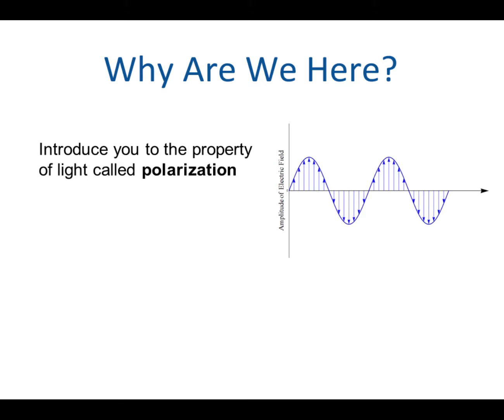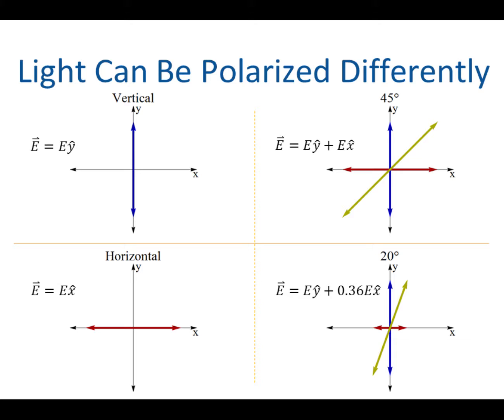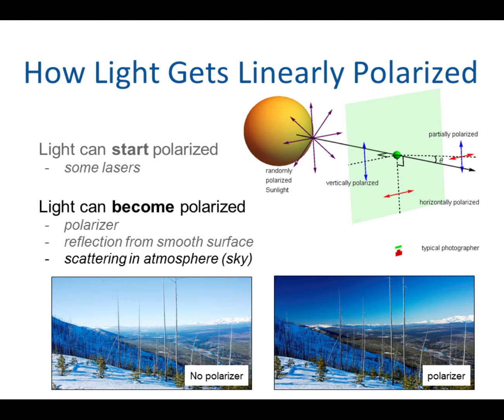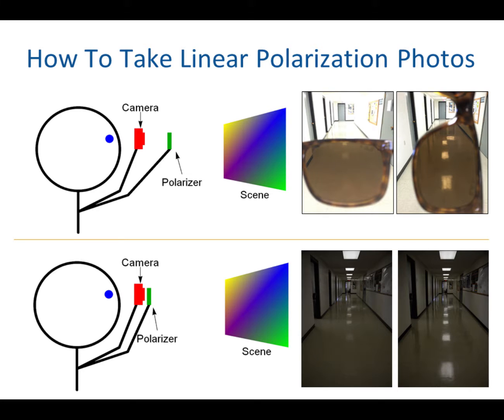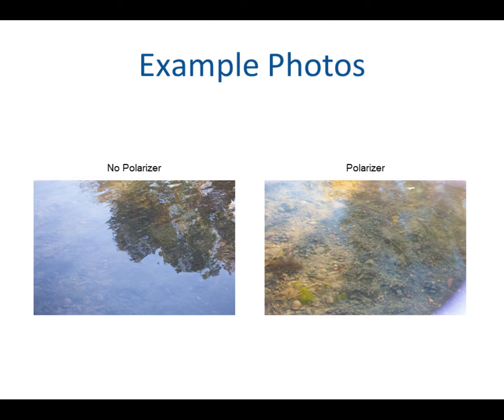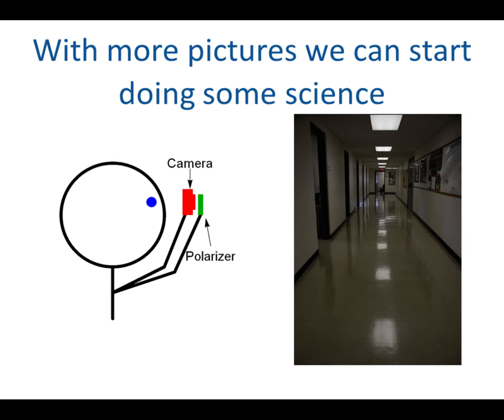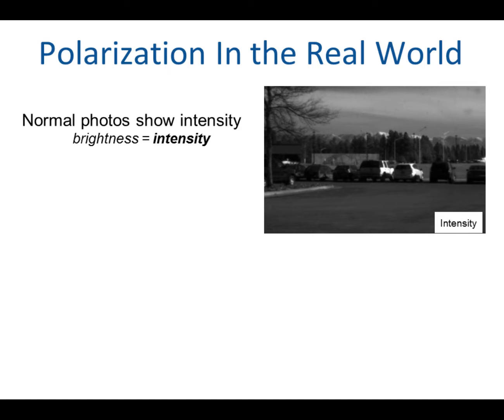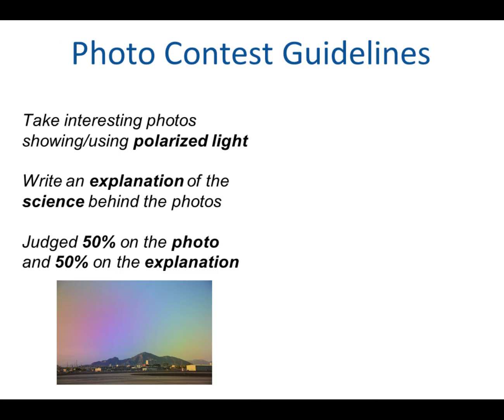Polarization Video Presentation